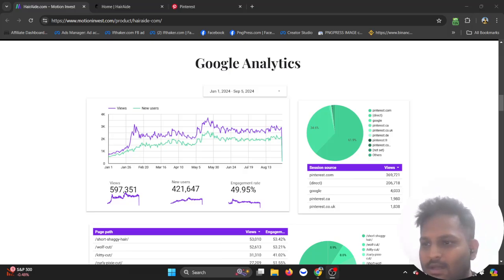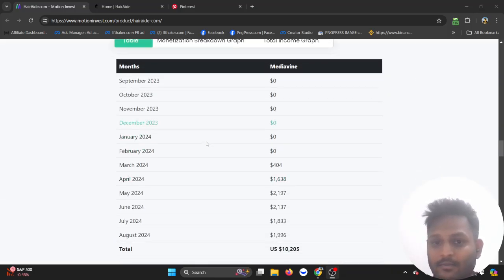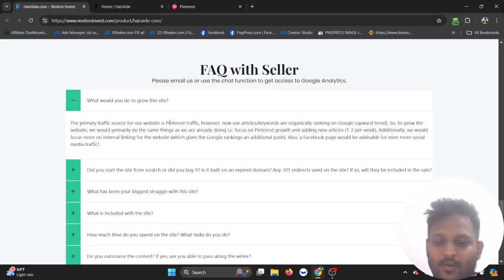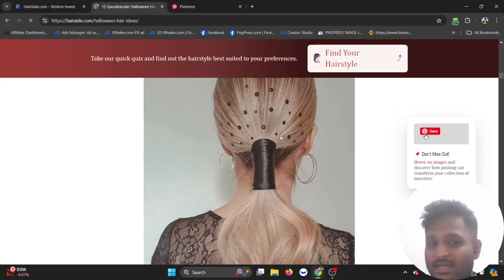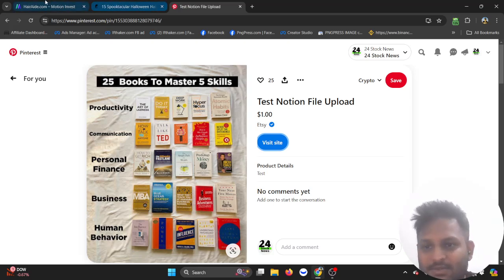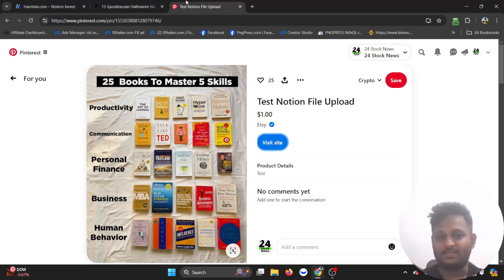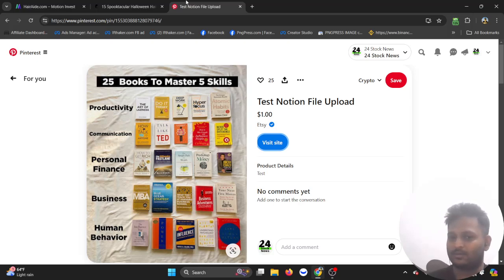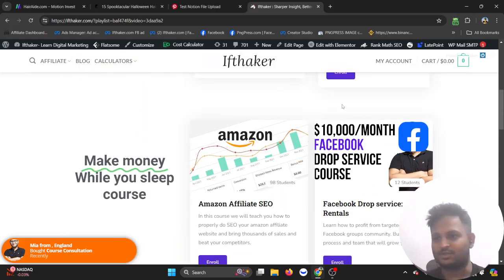Adsense + Pinterest = 1650 USD profit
In this video I have shared with you how to make money in Google Adsense using Pinterest.